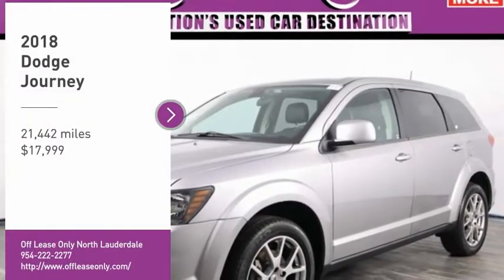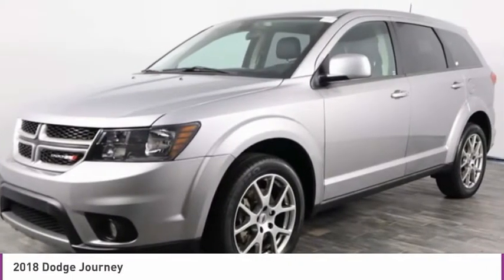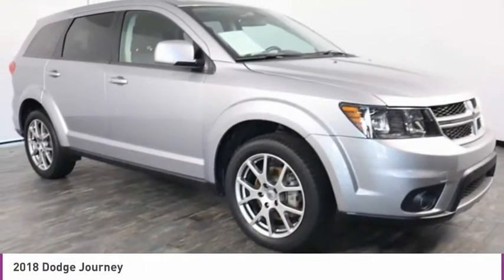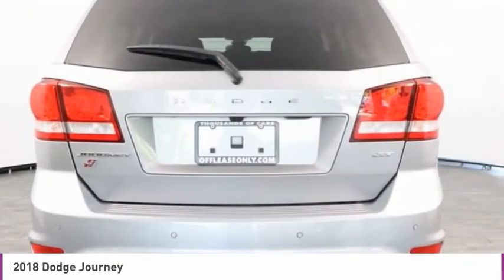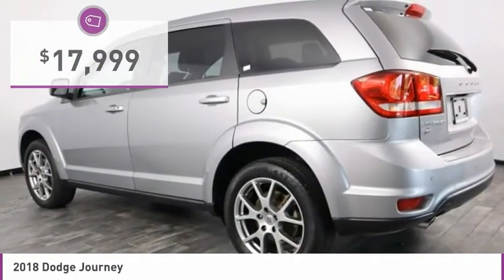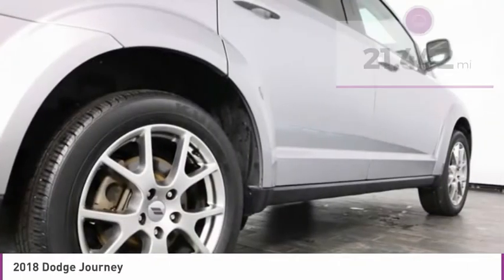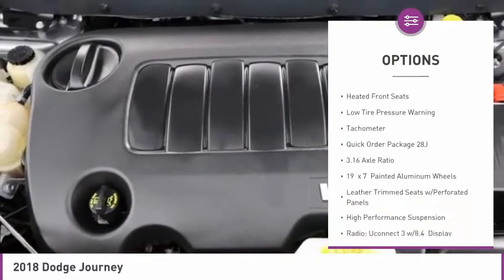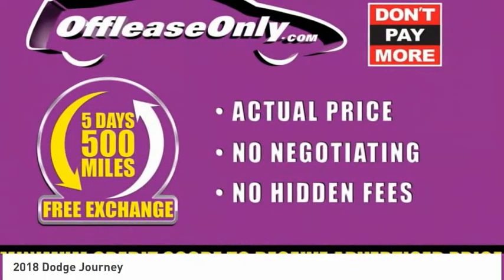2018 Dodge Journey B306928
2018 DODGE JOURNEY North Lauderdale, FL
Stock# B306928

827 South State Road 7

KBB.com 10 Most Affordable 3-Row Vehicles. Only 21,438 Miles! Delivers 24 Highway MPG and 16 City MPG! This Dodge Journey boasts a Regular Unleaded V-6 3.6 L/220 engine powering this Automatic transmission. WHEELS: 19  X 7  PAINTED ALUMINUM (STD), TRANSMISSION: 6-SPEED AUTOMATIC 62TE (STD), QUICK ORDER PACKAGE 28J -inc: Engine: 3.6L V6 24V VVT, Transmission: 6-Speed Automatic 62TE, ParkView Rear Back-Up Camera.

*This Dodge Journey Comes Equipped with These Options *
DRIVER CONVENIENCE GROUP -inc: ParkSense Rear Park Assist System, ParkView Rear Back-Up Camera, Universal Garage Door Opener, BLACK/RED, LEATHER TRIMMED SEATS W/PERFORATED PANELS, BILLET CLEARCOAT, Wheels: 19  x 7  Painted Aluminum, Valet Function, Uconnect w/Bluetooth Wireless Phone Connectivity, Trip Computer, Transmission: 6-Speed Automatic 62TE, Transmission w/AUTOSTICK Sequential Shift Control and Oil Cooler, Towing Equipment -inc: Trailer Sway Control.